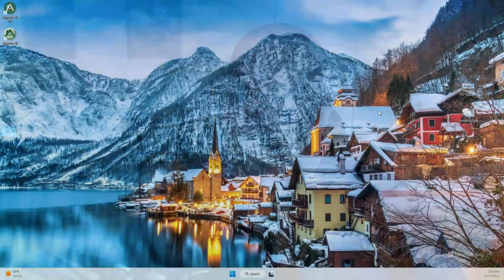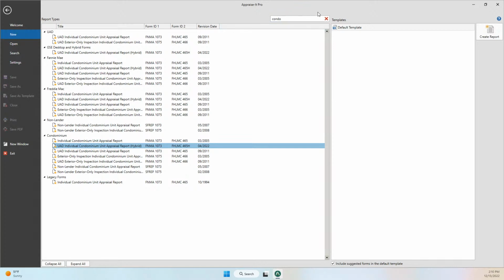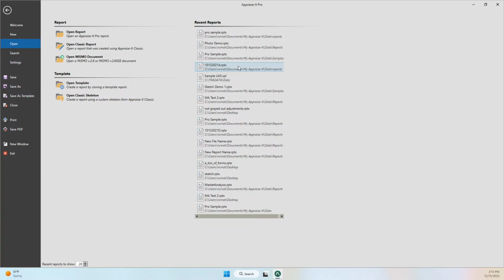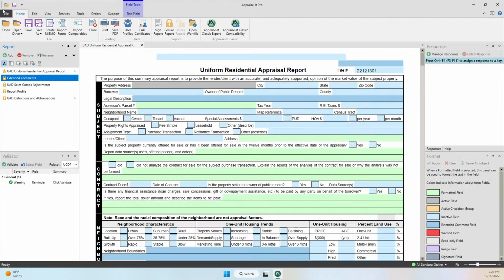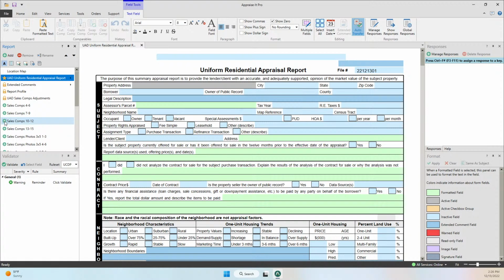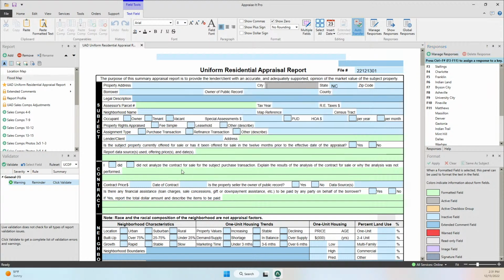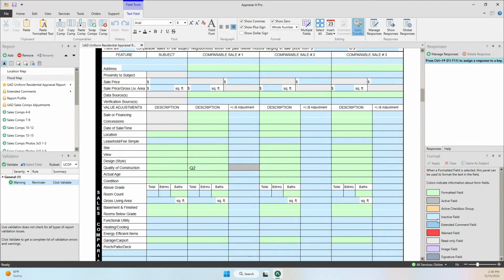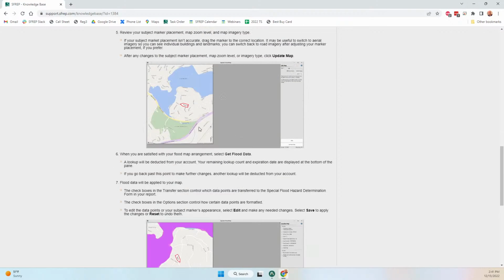Webinar: Introduction to Appraise-It Pro